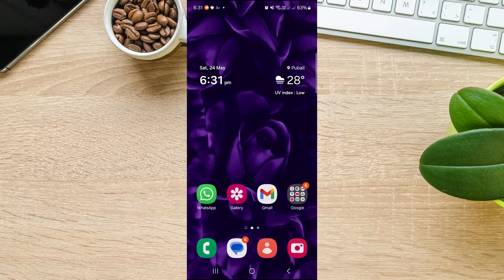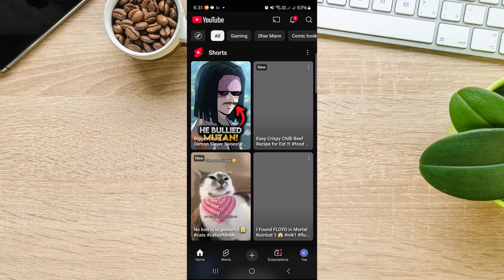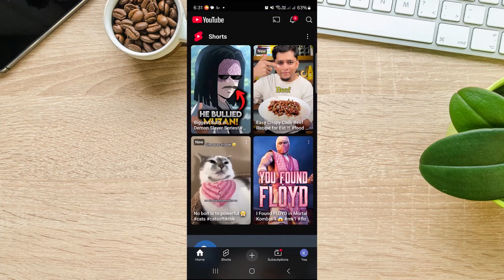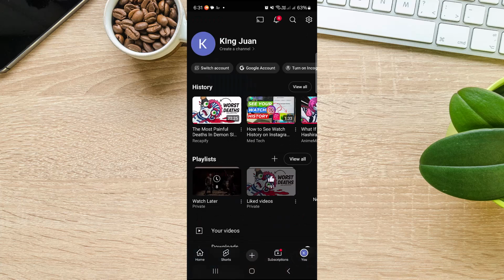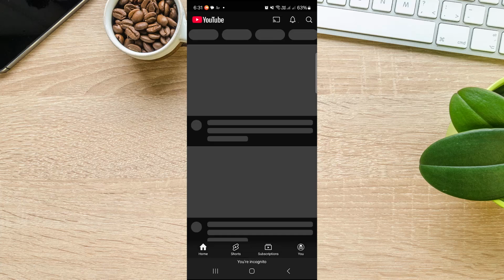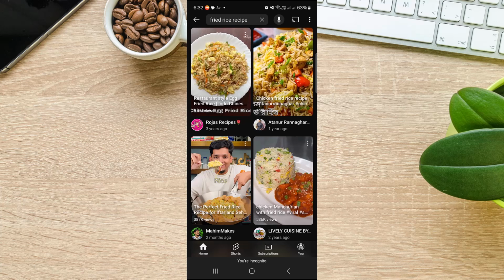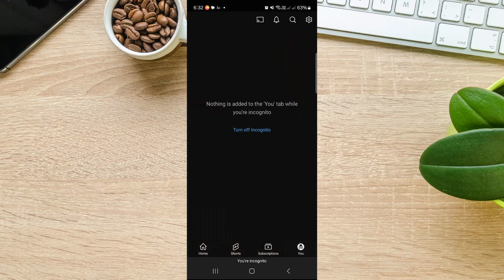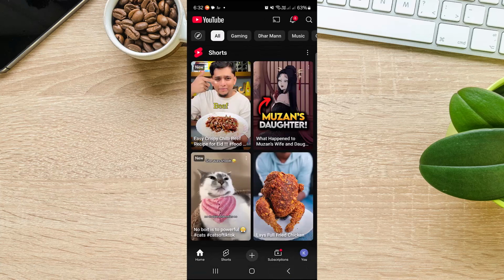How To Turn On Incognito Mode On YouTube - Full Guide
Learn how to turn on incognito mode on youtube with this full step-by-step guide!
This is a step-by-step tutorial on how to turn on incognito mode on youtube full guide on this.
Watch the video until the end to find out how to turn on youtube incognito mode